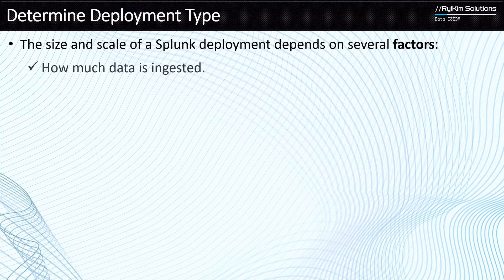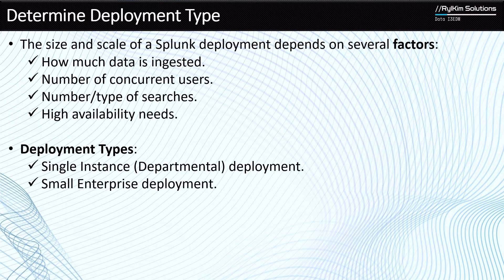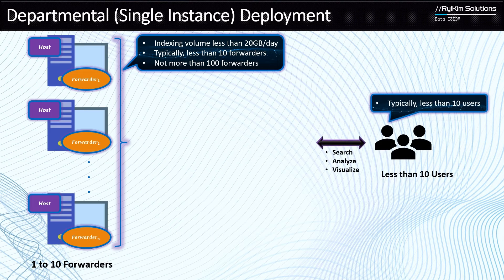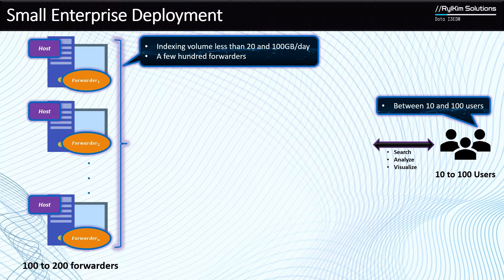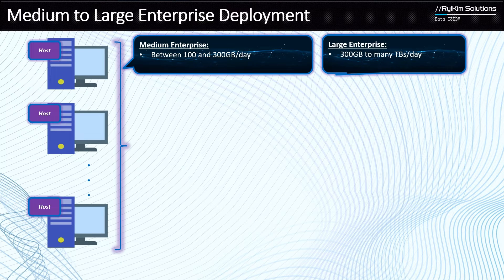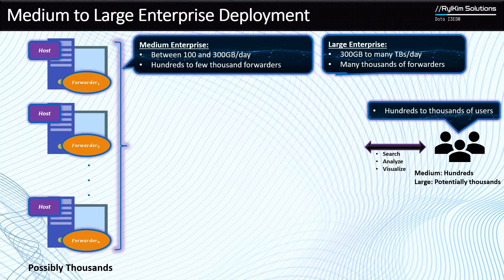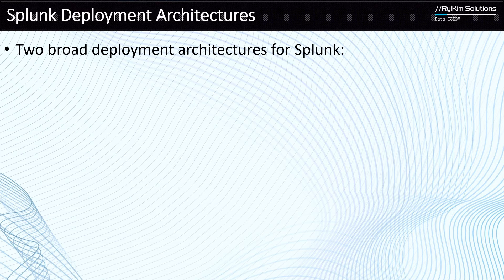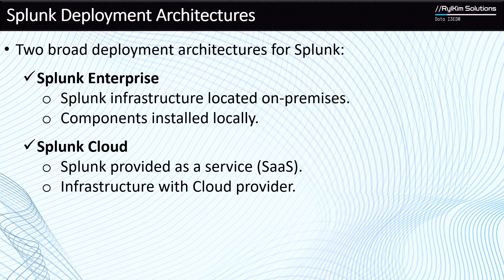Splunk Deployment Types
This video discusses the factors to consider when sizing a Splunk deployment. It goes ahead to discuss some of the basic Splunk deployment types and their characteristics. The following topics are covered:

00:00 Factors for determining a deployment type
02:00 Single Instance (departmental) Splunk deployment
03:31 Small Enterprise Deployment
05:06 Medium to Large Enterprise Deployment
08:04 Splunk Deployment Architectures

*New!!! Splunk Enterprise Certified Admin Course coming September 2025!!!*
Be the first to know when enrollment opens for this course. Join the mailing list today to get early access, exclusive updates, and special launch offers delivered straight to your inbox.

*Splunk Core Certified User Course:*
The All-in-One Premium Splunk Core Certified User Course
Our highly rated premium course is currently part of the 3% courses selected for Udemy Business. This course will help you pass the Splunk Core Certified User exam. You no longer need to reference multiple online documents and try retaining unexplained answers from different question dumps.

The Course provides:
- Complete course material in line with Splunk's exam blueprint.
- Comprehensive coverage of each exam topic.
- Exam tips based on real exam questions to create a link with course material.
- Quizzes and practice tests from real exam questions.

After completing the course, you should be ready to register and pass the Splunk Core Certified User exam.

*Splunk Core Certified Power User Course:*
The Splunk Core Certified Power User Certification is one of the most sort after preliminary Certifications to validate Splunk skills. It is a prerequisite to multiple professional and expert Splunk Certifications, and is therefore the bridge you have to cross to become a Splunk expert.

You no longer need to reference multiple online documents and try retaining unexplained answers from different question dumps as this all-in-one course provides everything you need:

After completing the course, you should be ready to register and pass the Splunk Core Certified Power User exam.

*Splunk Essentials Course:*
The Splunk Essentials Course provides the complete foundational knowledge required to start your Splunk journey. It provides you a platform to easily grow your experience and subsequently gain more knowledge through Splunk Certifications.